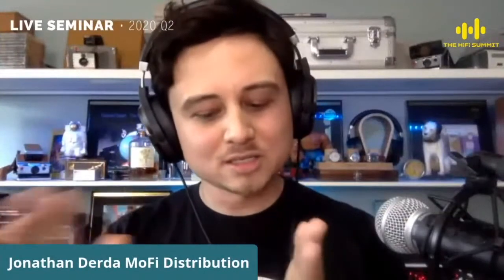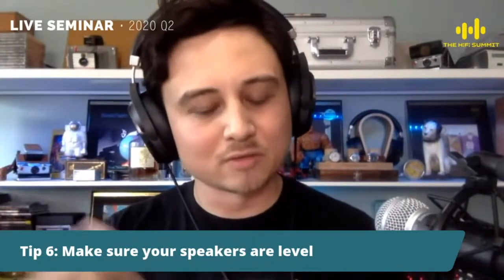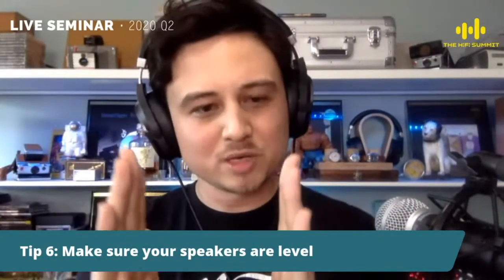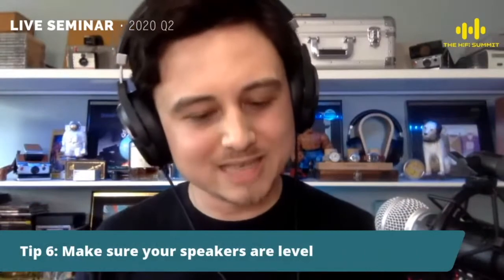"Get Your Speaker Level" 6 of 10 | Jon Derda's 10 Tips to Get Better Sound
Listen to the audio-only version of this podcast Jon Derda from MoFi Distribution